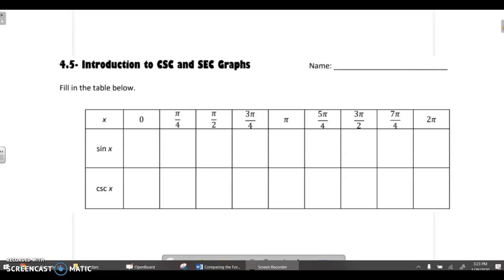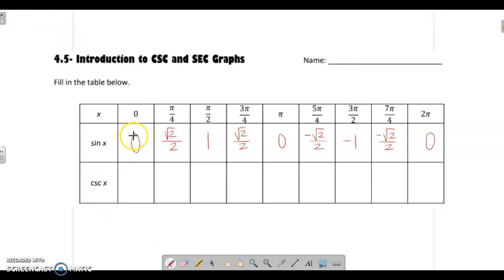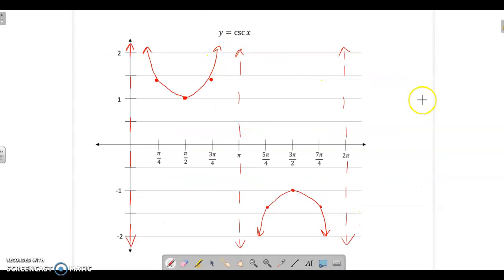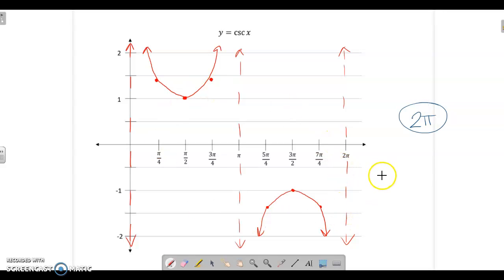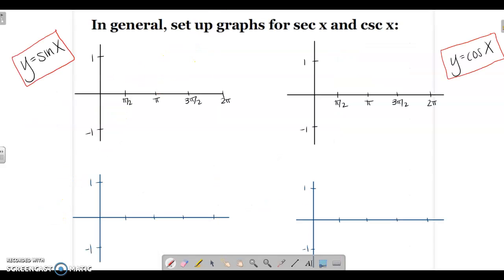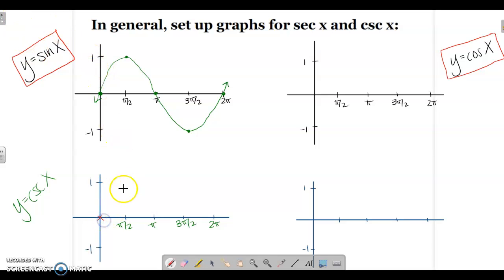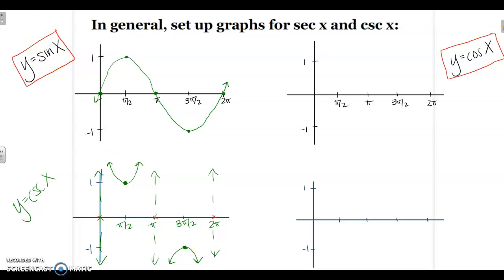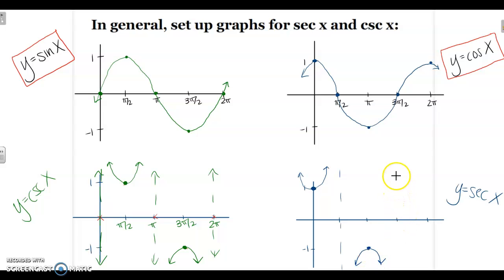Csc and Sec Functions